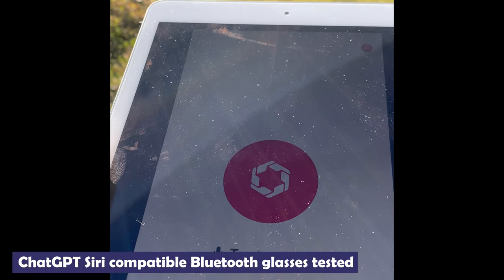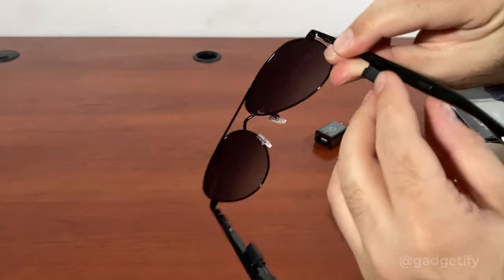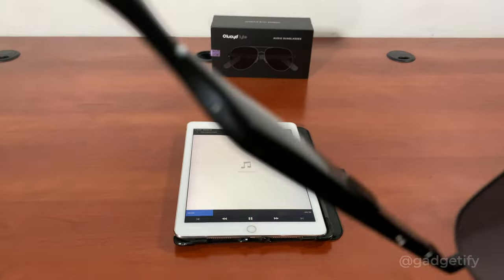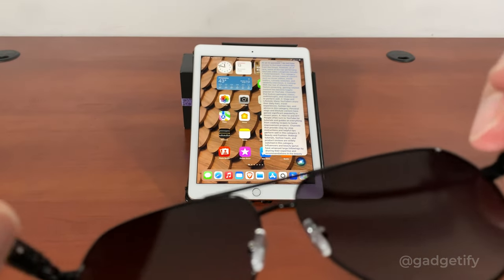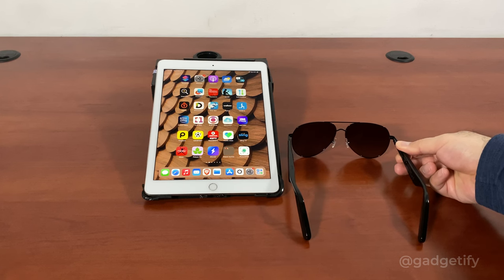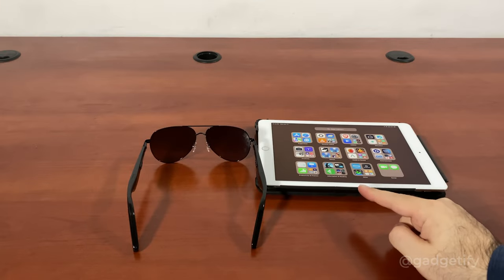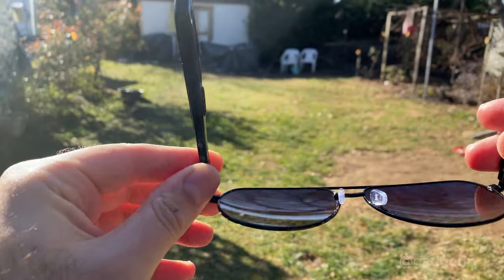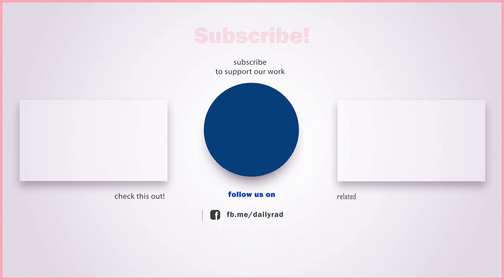Lucyd Antimatter XL Bluetooth ChatGPT Sunglasses Tested 🔵 Gadgetify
This is the Lucyd Antimatter XL: a pair of Bluetooth open ear sunglasses with Siri and ChatGPT integration. These glasses have a dual magnetic charger, UV400 lenses, and a lightweight design. You can use them to play music, get directions, keep up with your messages, and ask AI questions. They last up to 12 hours on battery.

▬  🟡 More gadgets for iPhone owners  ▬▬▬▬▬▬▬▬▬▬▬▬

The Lucyd Antimatter XL ChatGPT glasses are compatible with iOS and Android devices. They have two buttons that you can use to change volume, take/drop calls, skip ahead, and activate ChatGPT/Siri.